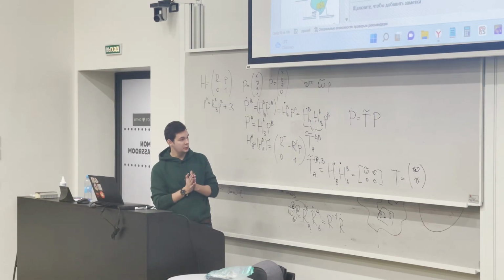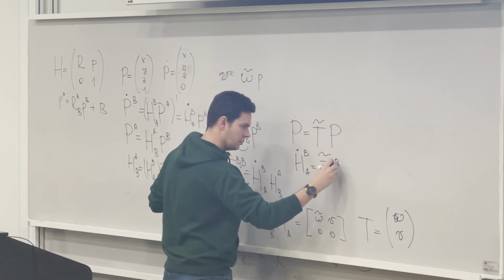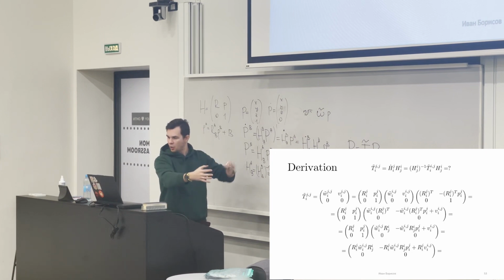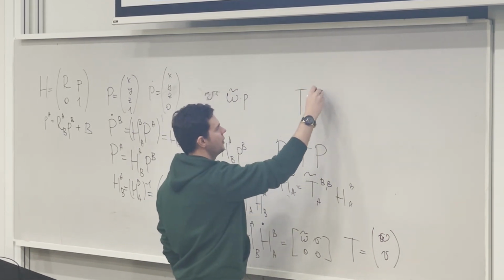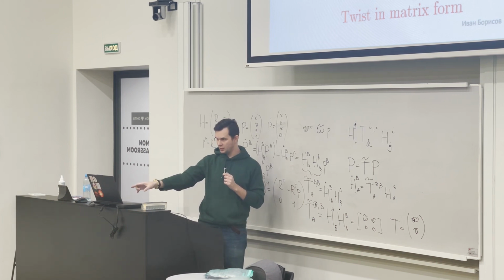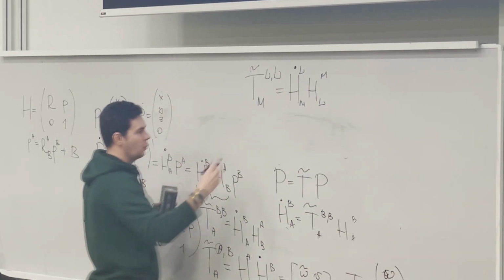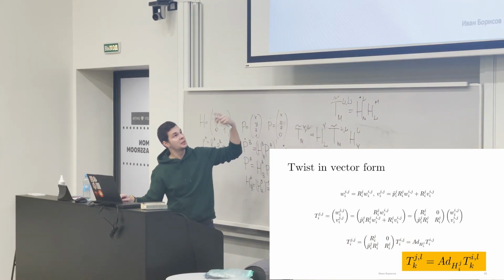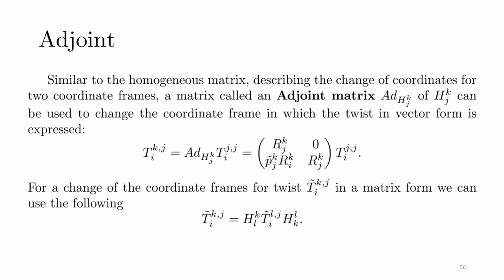SRS 5.5 Adjoint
Lecture 5 "Screw theory and Lie groups: spatial kinematics"

Changing coordinates for Twists in matrix and vector form